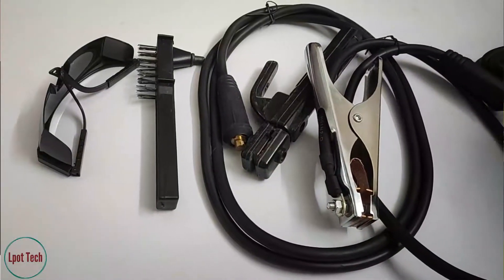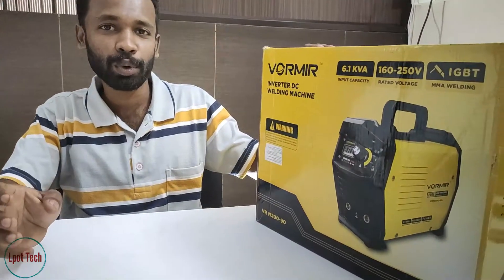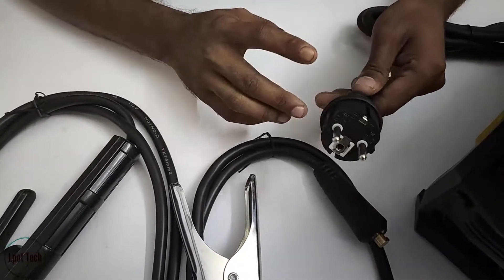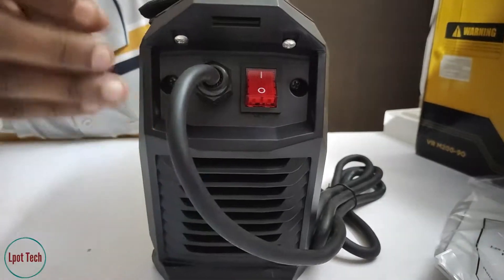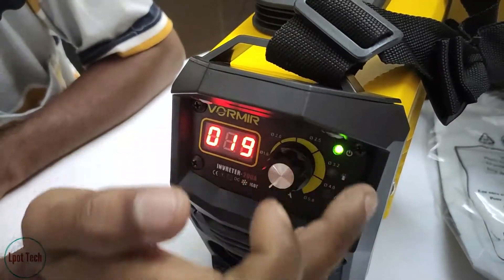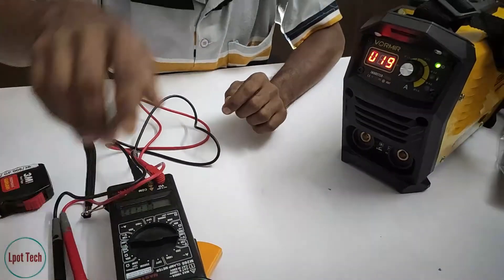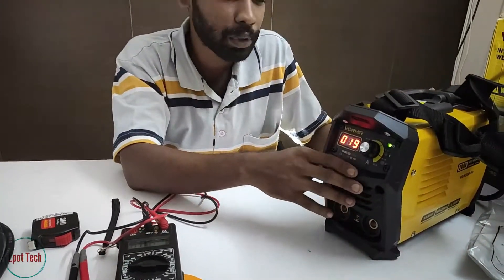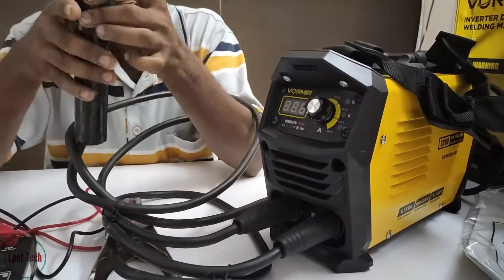| EP-31 | Protable Welding Machine | Part-1 Unboxing | Uses at Home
In this video you can watch, the unboxing video of a Portable Welding Machine. Next Part we will show you the safety measures and working of the machine

How to reuse PVC pipe fittings connected to a damaged pipe..?? || Elbow, Bend, T Bend Reuse